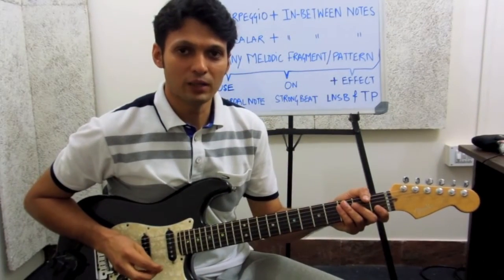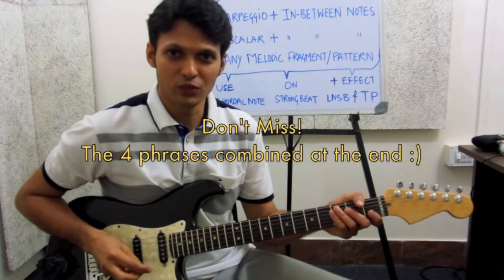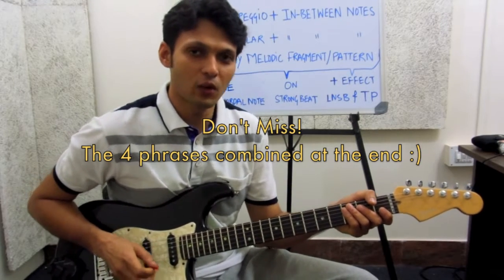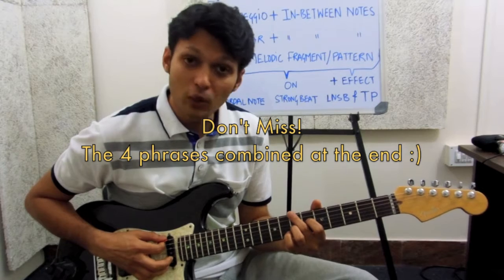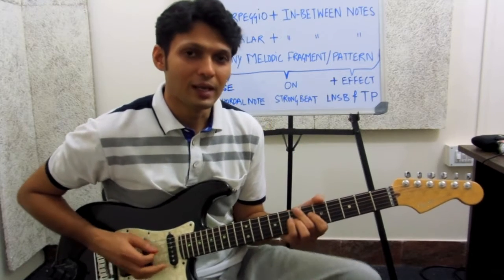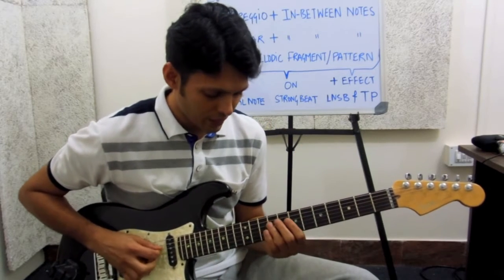Lesson: Chromaticism Part 5E - Create Your Own Phrases!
Continuing with phrases highlighting offbeats '2' & '4', I play 4 melodic phrases against the immensely useful 'Dom7' chord. This time, we move to slightly busy phrases using sixteenth notes, and encounter one new TP and few older TP’s in the new Dom7 context. The next lesson i.e. '5F' will be the concluding part where I’ll take an odd time-signature and apply all the same concepts played through lessons 5A - 5E. Enjoy for now!
Audience: Intermediate To Advanced Guitar Player i.e. 1-2 years of playing or more and a fair grasp of common guitar techniques, with none or a bit of music theory background, yet a desire to learn! Remember knowledge is power.